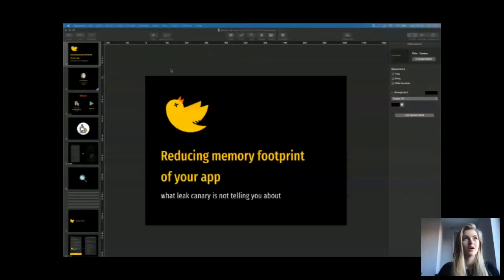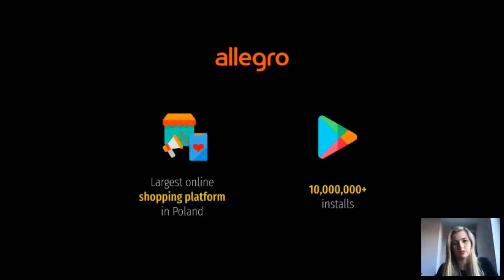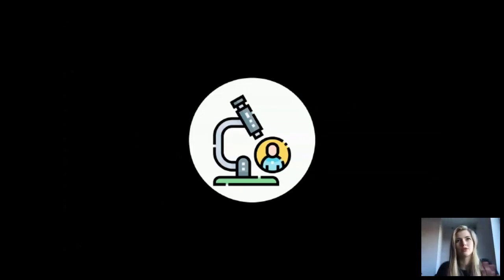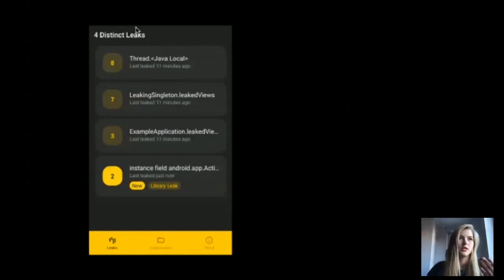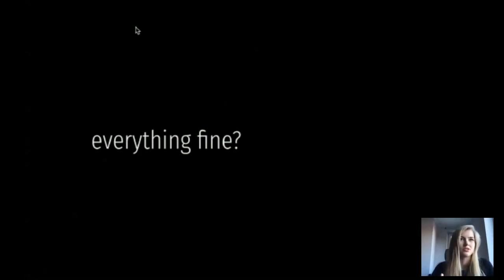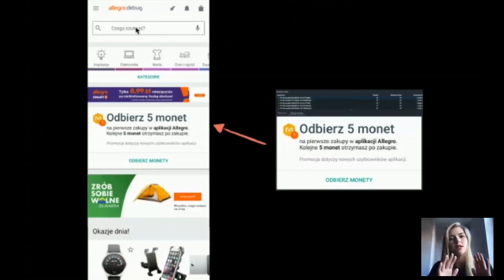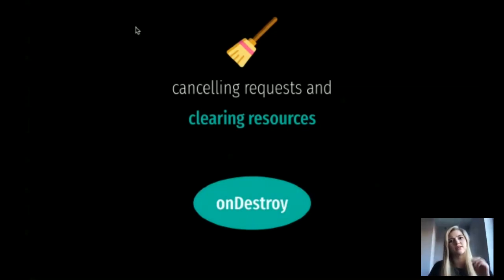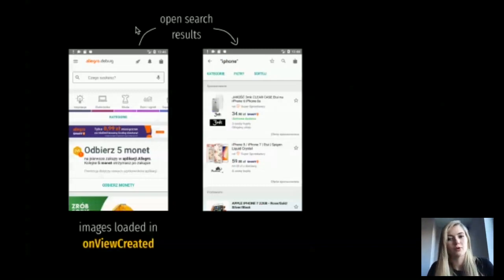Reducing memory footprint of your app - what LeakCanary is not telling you about by Paulina Sadowska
This session was given at Paris Android Makers 2020 by Paulina Sadowska, Allegro.

Using LeakCanary but still seeing a lot of OutOfMemoryError crash reports on Firebase?

In this talk, I’ll show examples of non-trivial cases that I found in commercial projects with solutions that might help reduce memory consumption in your app (by almost a half!).

I’ll explain why Glide is not always able to free all unused bitmaps and what problems you might encounter while using RecyclerView and ViewPager.